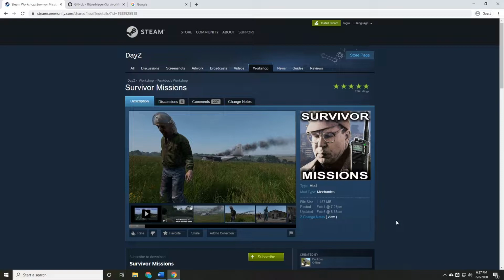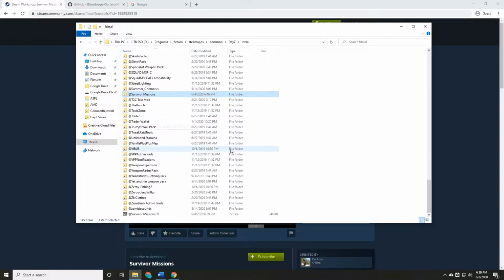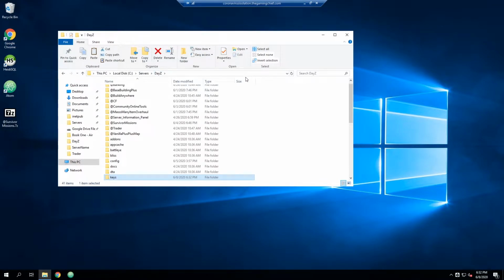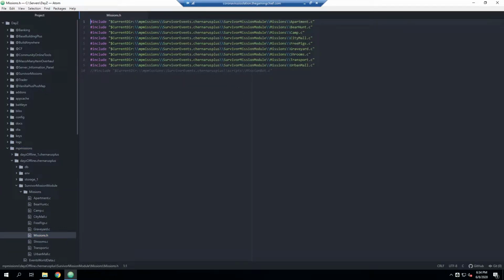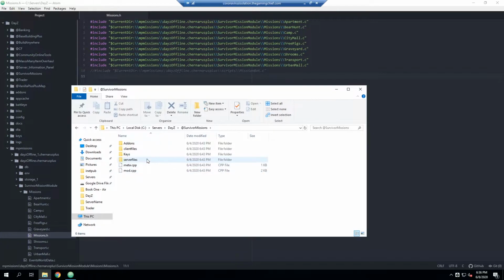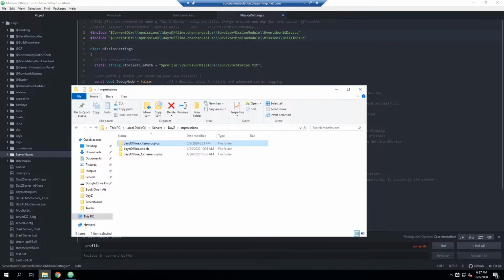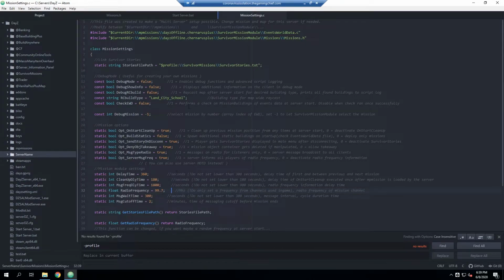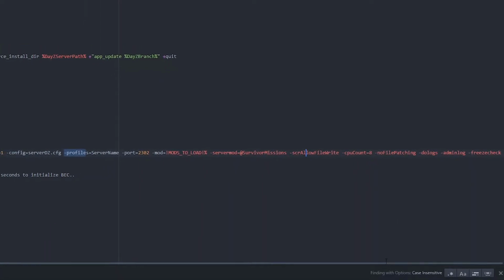How to add the Survivor Missions addon to your DayZ Standalone Server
Hey everyone, in today's video I am going to be doing a video on how to add the Survivor Missions addon to your DayZ Standalone Server!

Timestamps:
Part 1 – Downloading & Configuring the Survivor Missions Addon: 0:00 – 9:04
Part 2 – In-Game Testing: 9:05 – 14:49
Part 3 – Conclusion: 14:50 – 15:35